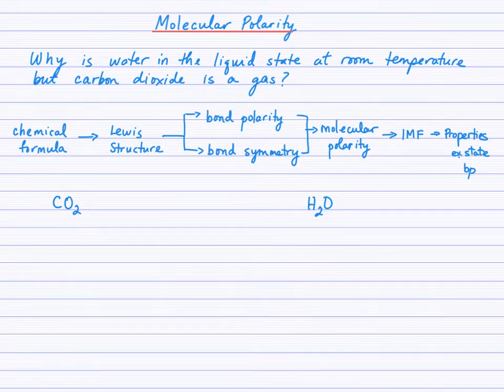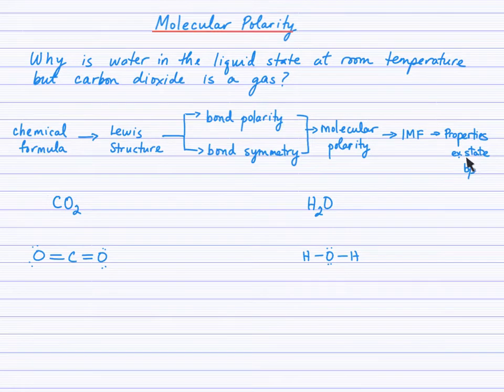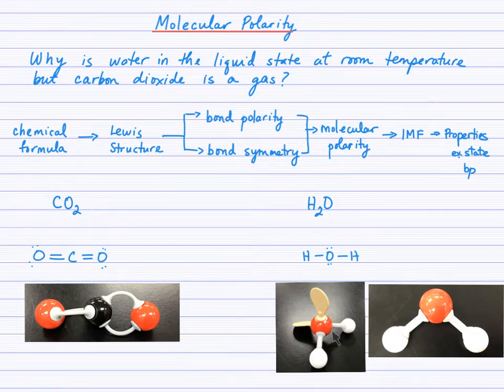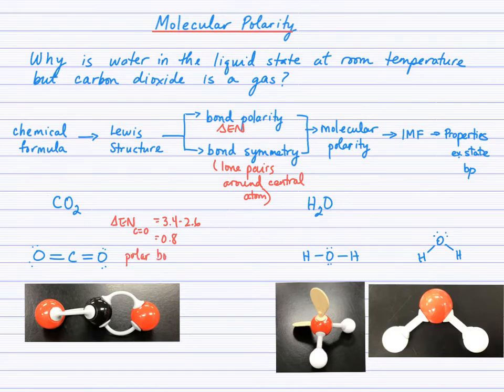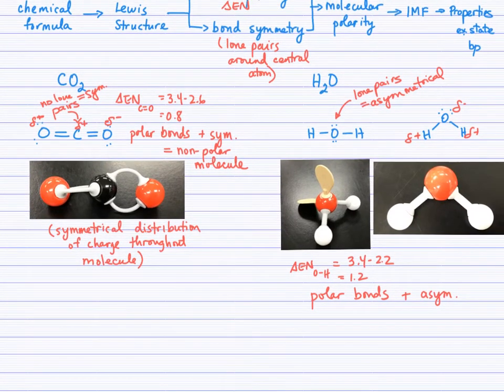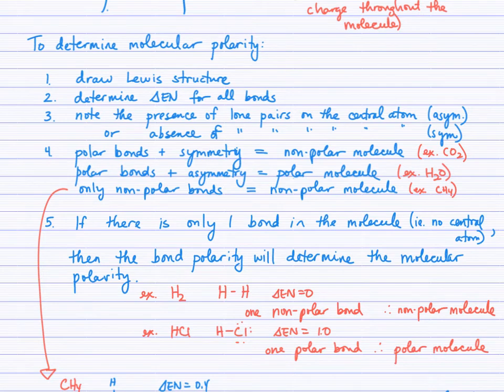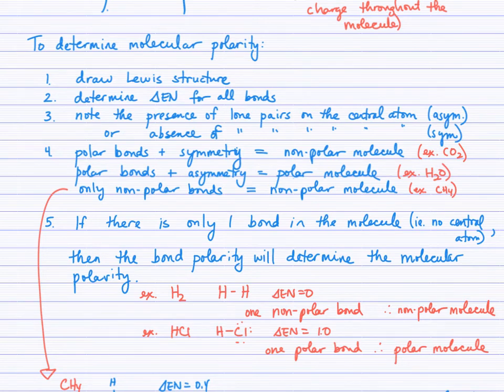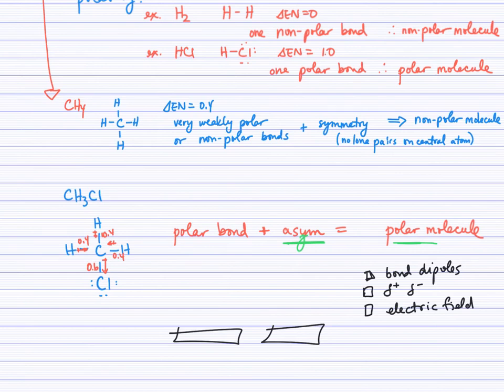Molecular Polarity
How to determine the polarity of a molecule (assumes no prior knowledge of molecular shape).